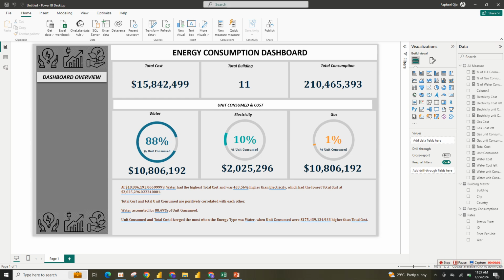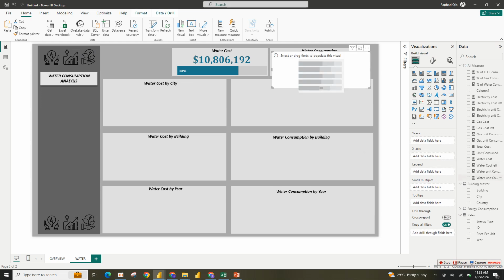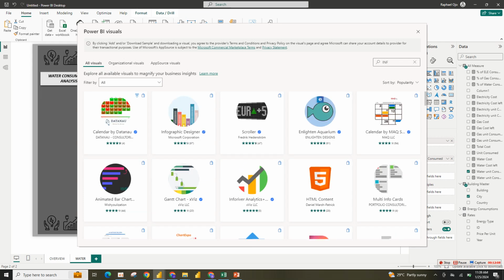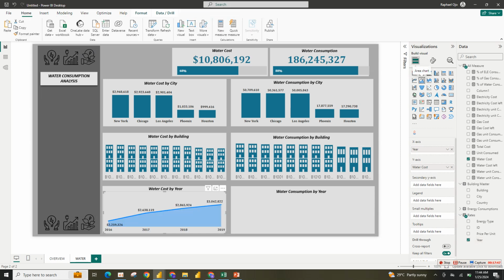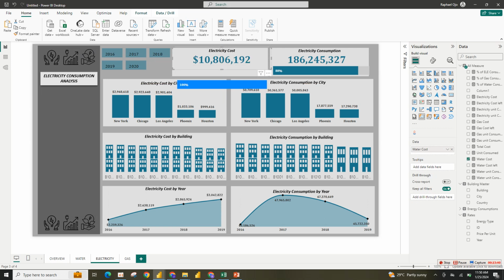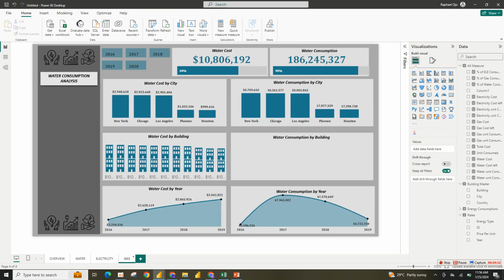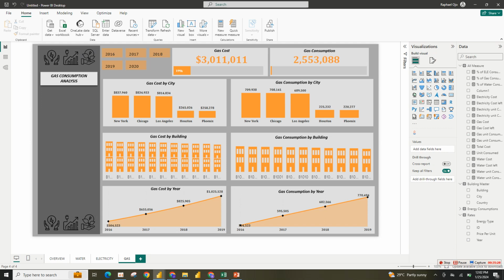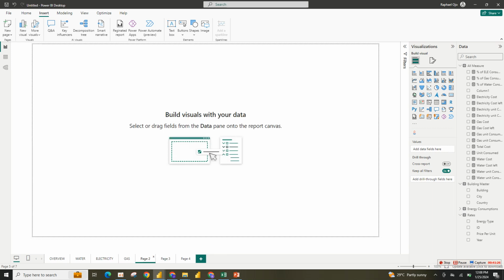POWER BI PROJECT END TO END PROJECT - ENERGY CONSUMPTION POWER BI PROJECT 2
Are you looking for a project to add to your portfolio website to showcase your skills and puts your work in front of the right people? Check this new video tutorial on Power BI project. The purpose of this project is to analyze Energy Consumption in the United States and to gain insights on the cost and the consumption of the various energy type. In this comprehensive Power BI tutorial, you will learn step by step data transformation in Power Query Editor, Creation of the Relationship between fact & dimension tables, DAX measures and Visualization with Page Navigator button. Whether you're a beginner or an experienced Power BI user, this tutorial has something for everyone.
Features and Functionalities you will learn
1. Data Transformation in Power Query Editor
2. Merging column in Power Query Editor
3. Using Advanced DAX to create measure
4. How to use Page navigator
5. Using Infographic Designer